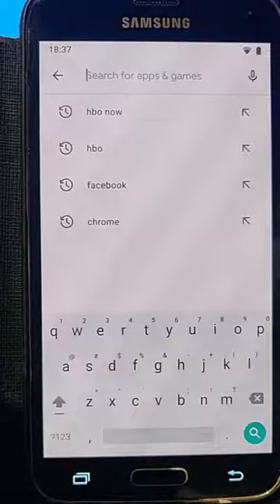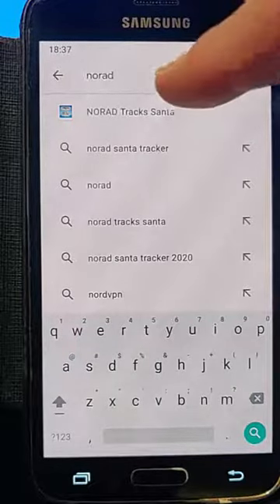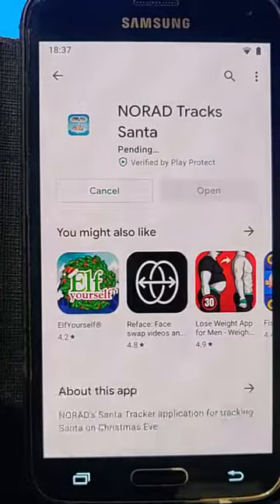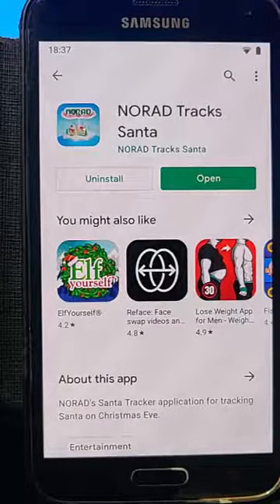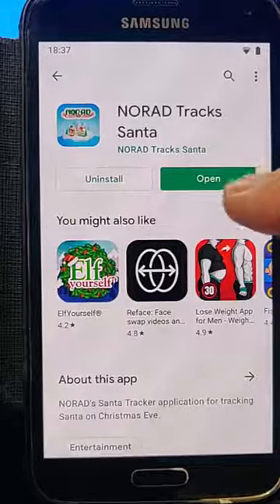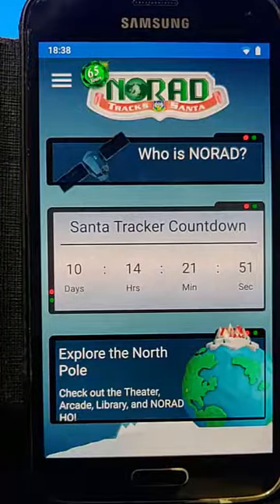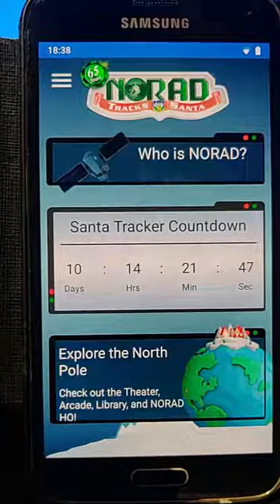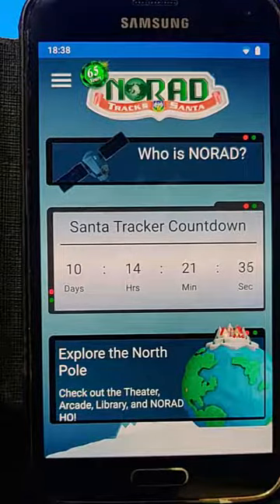How to install the Norad Tracks Santa App on Android Phones and Tablets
This guide shows you how to install the Santa Tracking App on Android based phones and tablets